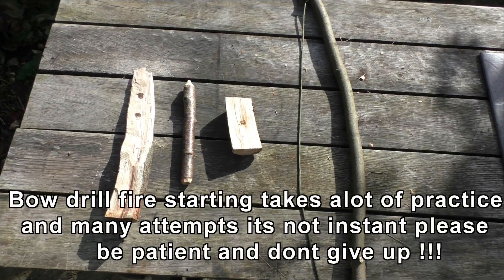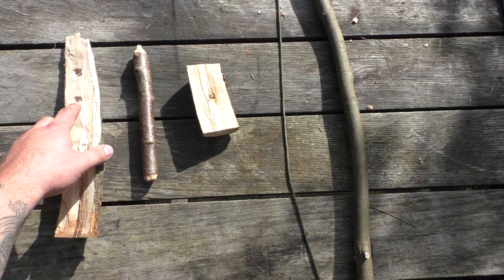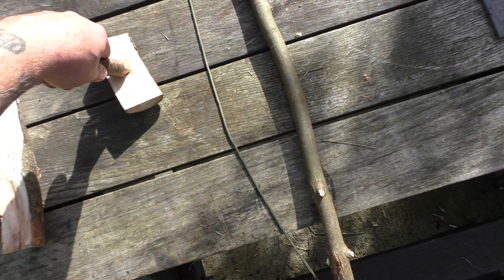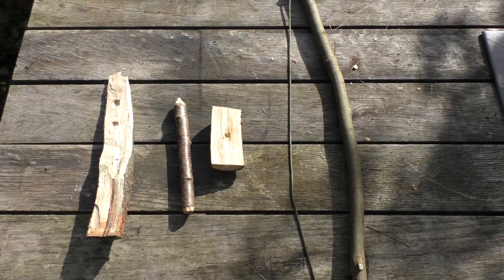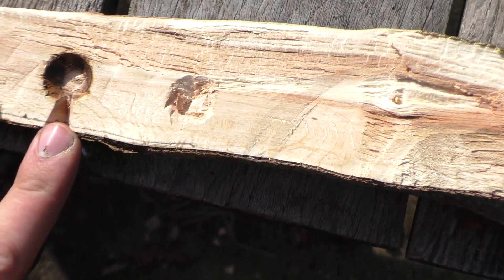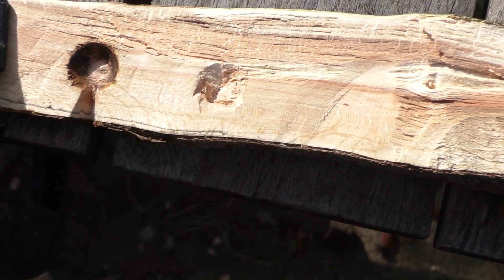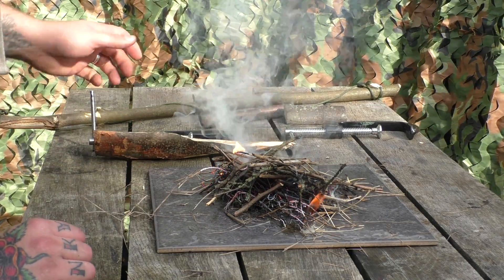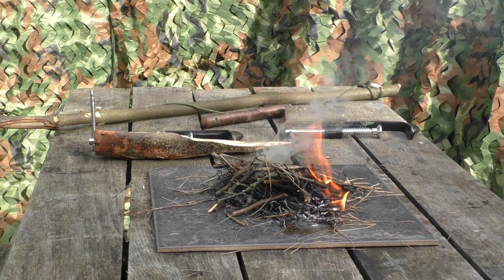Bow Drill fire making demonstration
A quick video running through the basics of fire starting with a bow drill . This is an ancient method but much more efficient than the hand drills and fire plough methods .Its not as easy as it looks and takes lots of practice ,i have done it many many times but still fail  from time to time . the dryness of the wood you form your bow drill set from and type of wood is critical not all woods will work . good wood combinations for the UK  are Sycamore on Sycamore , Hazel on Sycamore , Ash on Willow , Willow on Willow ,Spruce on Spruce and Willow on Poplar.
The bow should be no bigger than the length of your arm and ready curved or crooked it only needs enough pressure to grip the Drill its not under huge tension like an Archery bow.
In an emergency or survival situation you can make a bow string from Shoe or bootlaces , rucksack and bag drawstrings ,clothing drawstrings from jacket hoods and bottoms -trouser waists .In coastal areas old washed up netting ropes  can work well if still strong. Get out and give it a go .